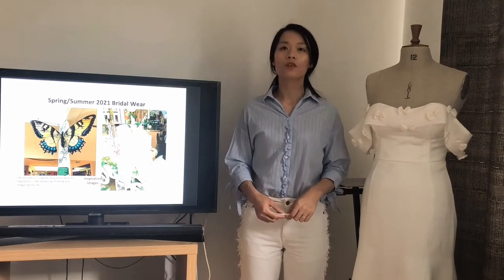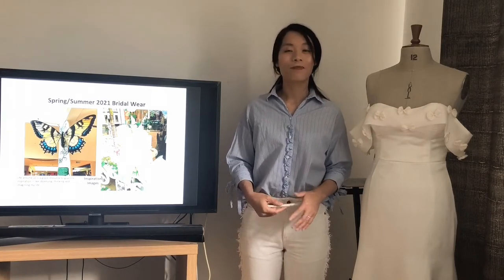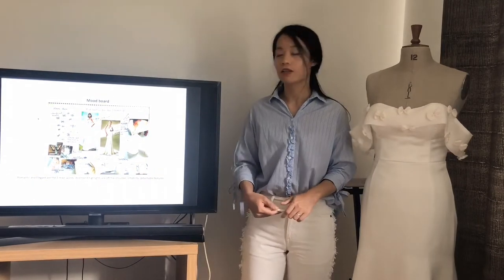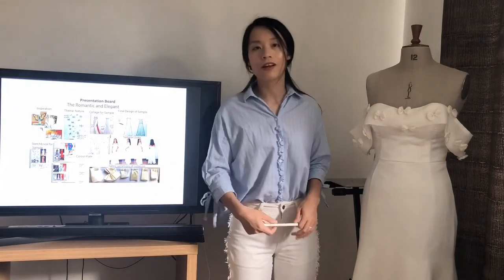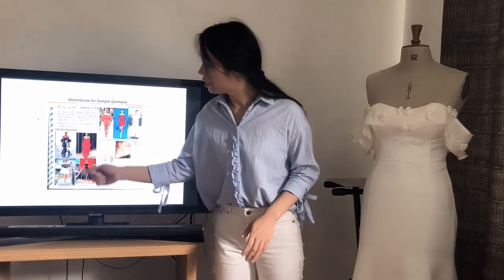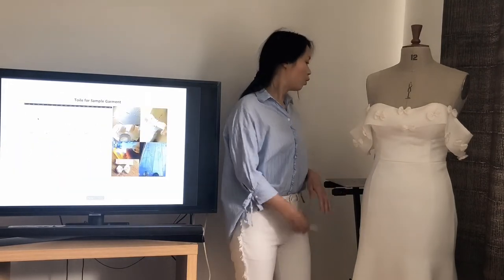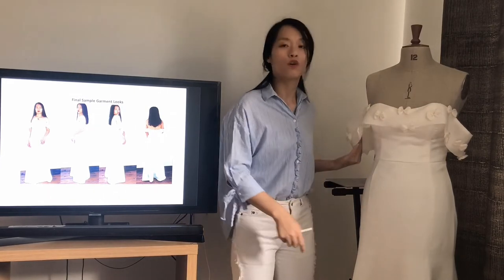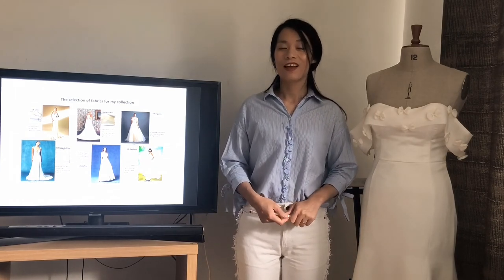Spring/Summer 2021 Bridal Wear Presentation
This video is for task 2 assignment 19 of my HND fashion design course.